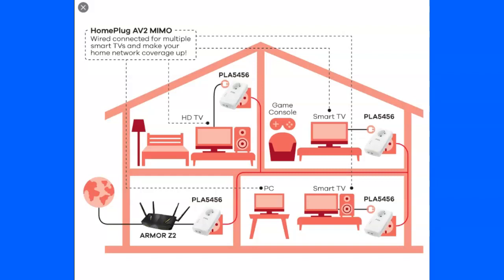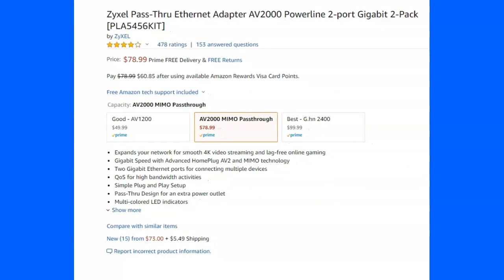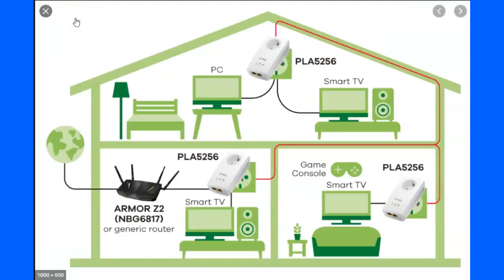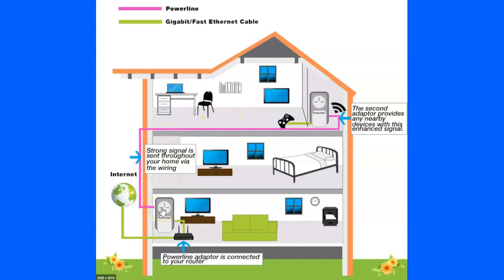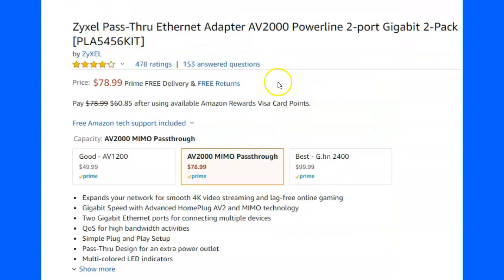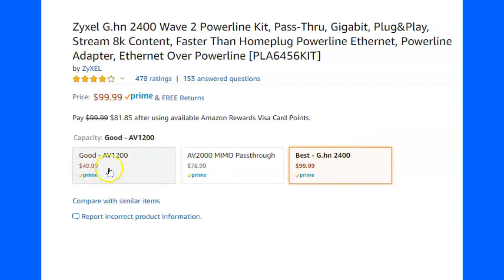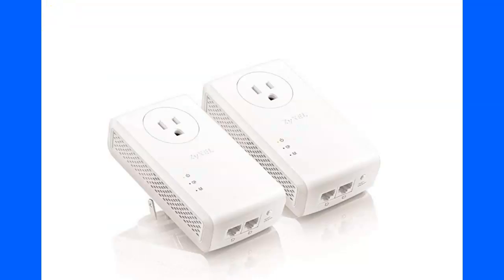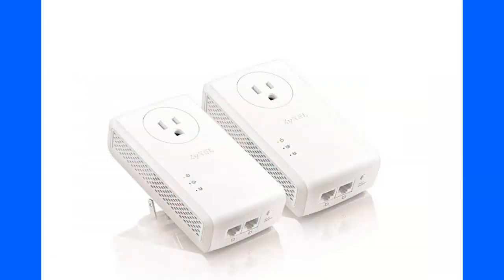PLA5456 Ethernet Zyxel Powerline Adapter - Internet Through Your Plug Outlet